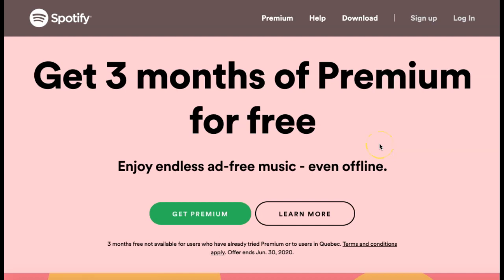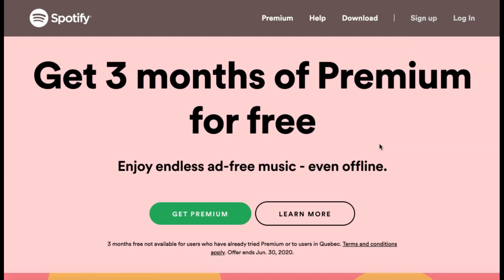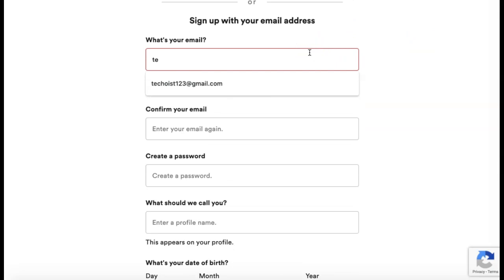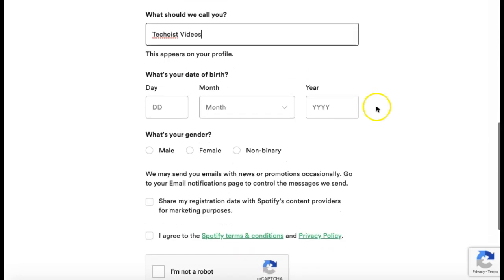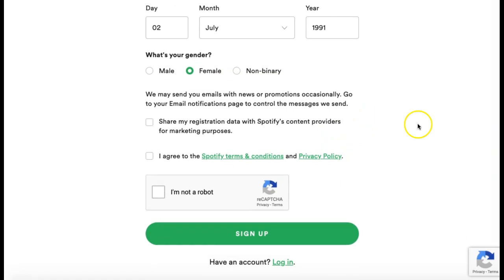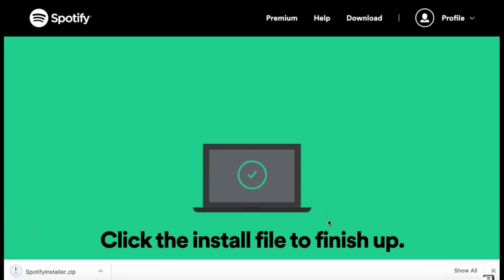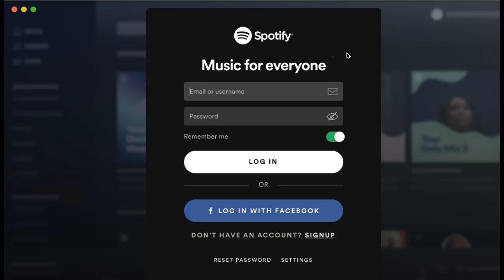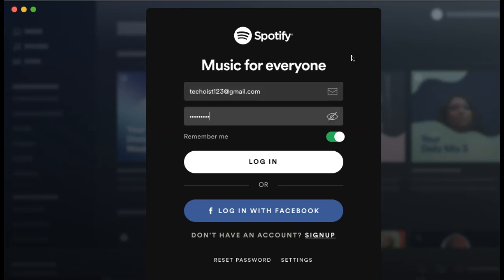How To Create A Spotify Account ✅